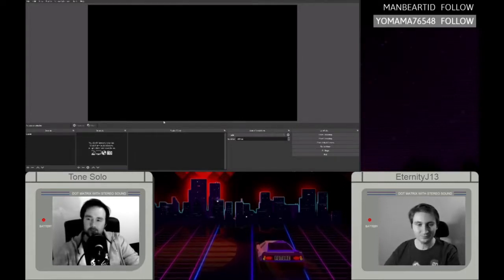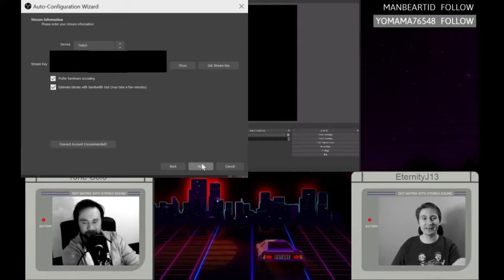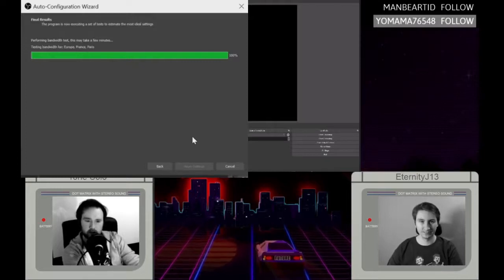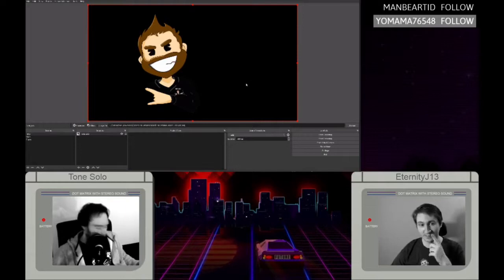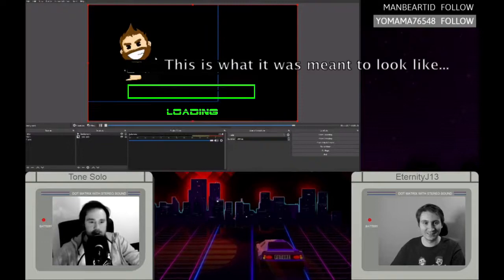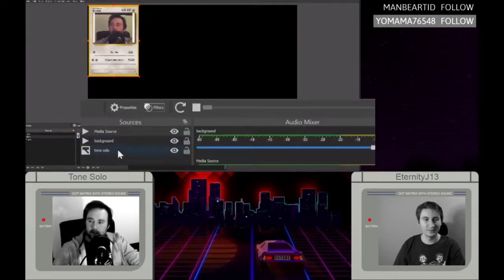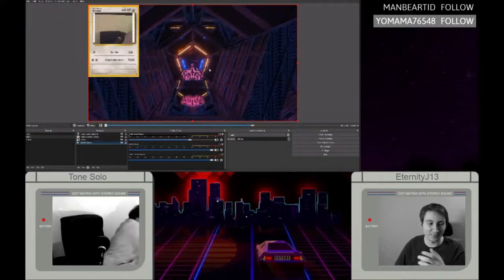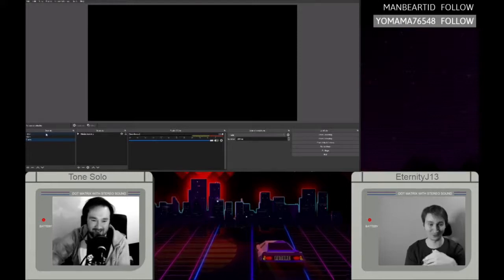🎬 Behind the Streams 🎥 - S02 E04 Start Streaming With OBS Set Up